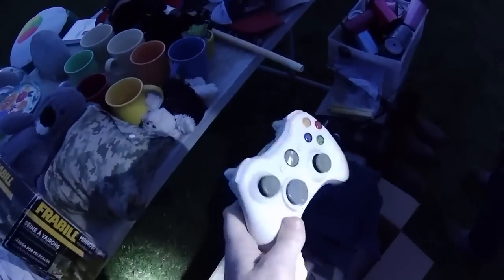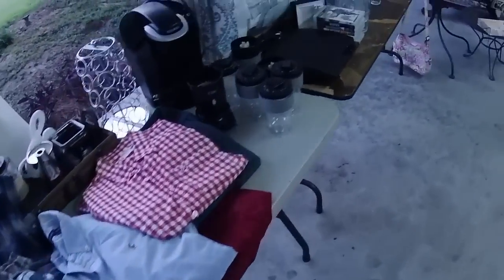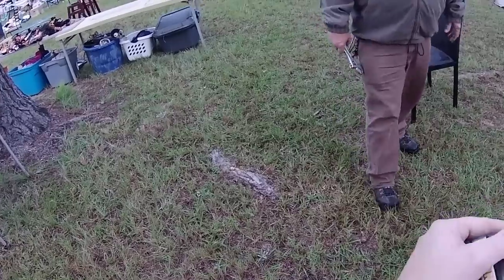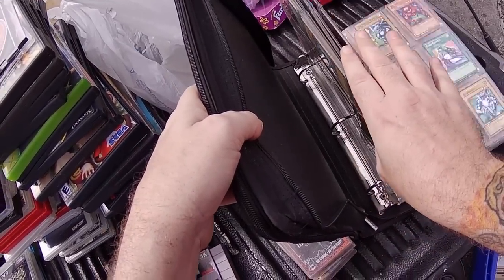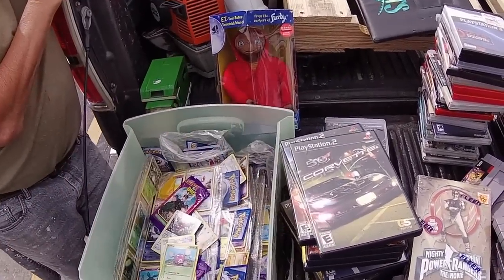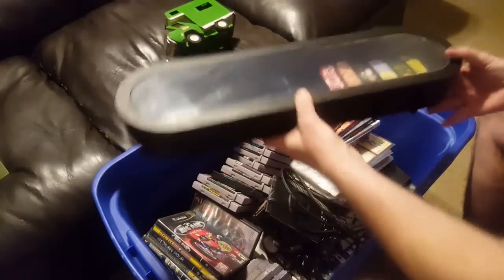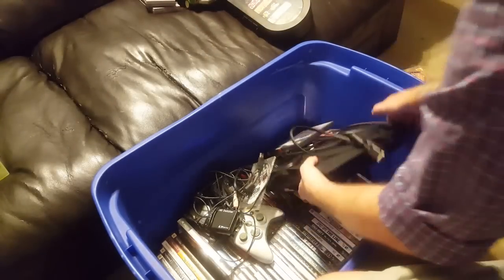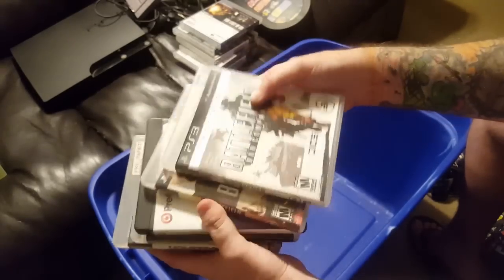I BOUGHT ALL OF HIS GAMES AND SCORED AT YARD SALES! - Live Video Game Hunting Ep. 110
I've been avidly collecting video games for a little over 2 years now. I also collect horror DVDs and Blu-rays and out of print films. Batman is a huge passion of mine as well. This channel will be dedicated to my finds from Goodwill, thrift stores, yard sales, garage sales, flea markets, pawn shops, LetGo, OfferUp, eBay, Mercari, and Facebook Marketplace.

My eBay Store: